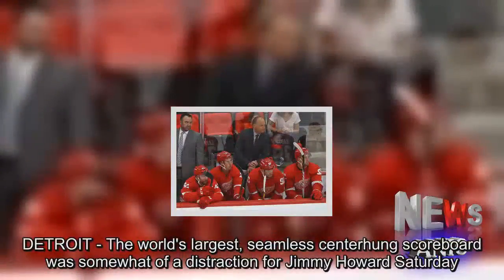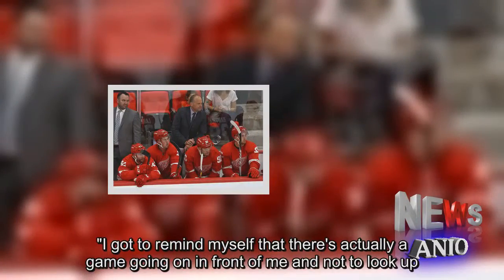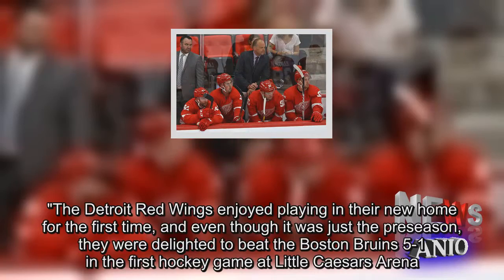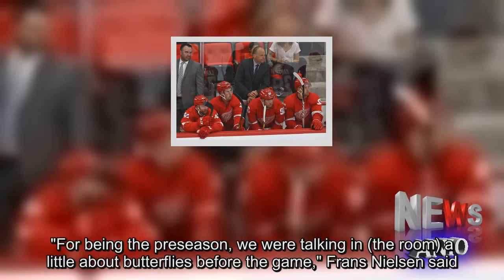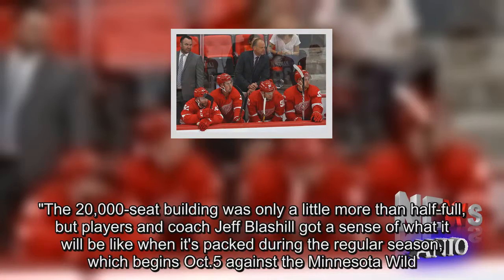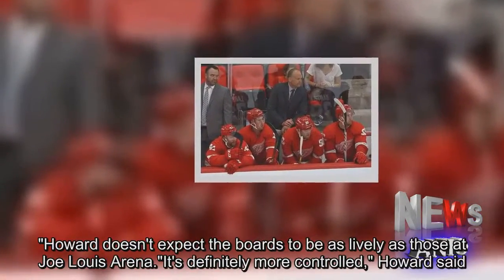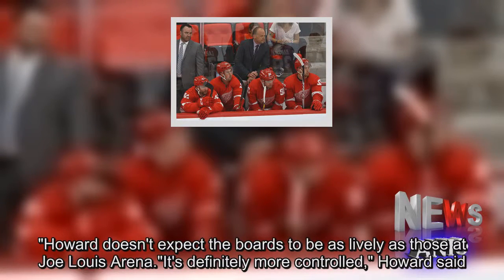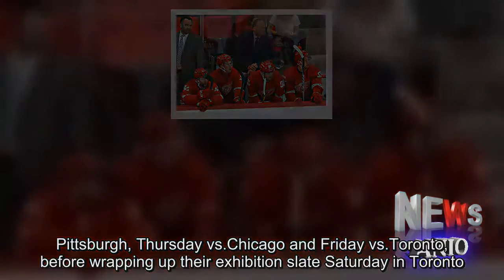Red Wings had 'fun night' in Little Caesars Arena debut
DETROIT - The world's largest, seamless centerhung scoreboard was somewhat of a distraction for Jimmy Howard Saturday."I caught myself a couple of times, especially in the first (period), and about halfway through the third, watching (the game) on the big screen," Howard said."I got to remind myself that there's actually a game going on in front of me and not to look up."The Detroit Red Wings enjoyed playing in their new home for the first time, and even though it was just the preseason, they were delighted to beat the Boston Bruins 5-1 in the first hockey game at Little Caesars Arena."For being the preseason, we were talking in (the room) a little about butterflies before the game," Frans Nielsen said."It's new.It was fun.It's great out there and all the fans are right on top of you the way they built it, so it's going to be really fun once the season starts and it's getting packed out there."The 20,000-seat building was only a little more than half-full, but players and coach Jeff Blashill got a sense of what it will be like when it's packed during the regular season, which begins Oct.5 against the Minnesota Wild."When you watch in a new rink, sometimes they look cavernous, almost like soccer stadiums, but this thing feels like they're on top of you," Blashill said."I know that was a huge thing that (owner) Chris Ilitch and (general manager) Ken Holland wanted, and it feels that way."The other thing I'd say is I think it's going to be a really loud building.Even at the end when the fans were cheering it was really loud.You put more people in the stands and it's going to be a real loud building."Martin Frk, who's trying to earn a roster spot, and Nielsen each had two goals and an assist.Howard played the entire game, making 19 saves."It's a great rink," Nielsen said."You feel how close all the fans are.So once the season starts and it gets packed out there, it's going to be really fun out there."Howard doesn't expect the boards to be as lively as those at Joe Louis Arena."It's definitely more controlled," Howard said."These boards are just like any other boards around the league with the league mandate.When it comes to playing the puck, there's really no more surprises."The Red Wings play their next three preseason games at home - Monday vs.Pittsburgh, Thursday vs.Chicago and Friday vs.Toronto, before wrapping up their exhibition slate Saturday in Toronto.